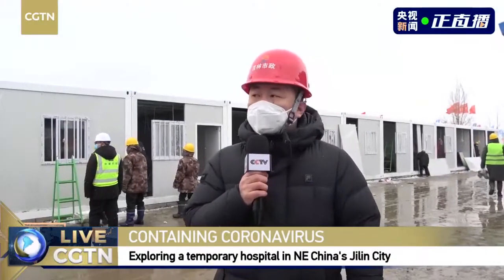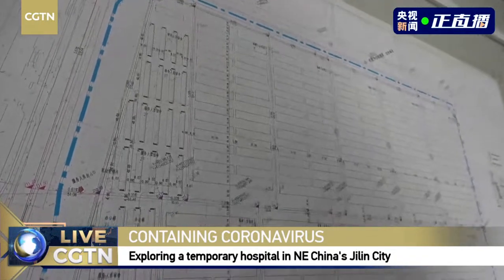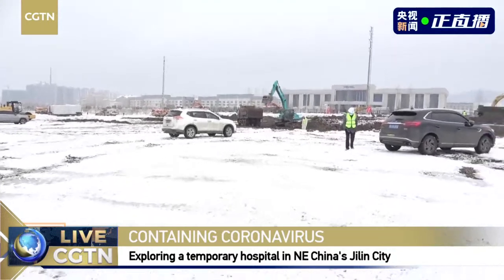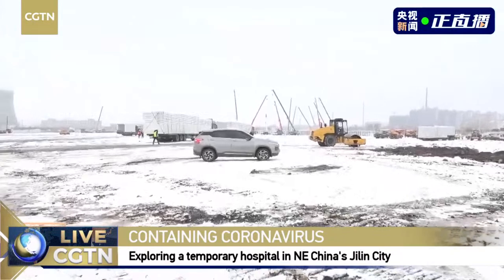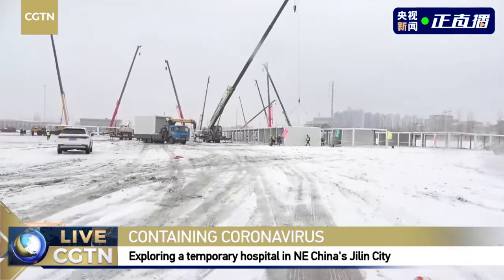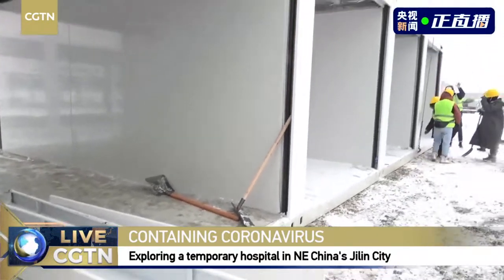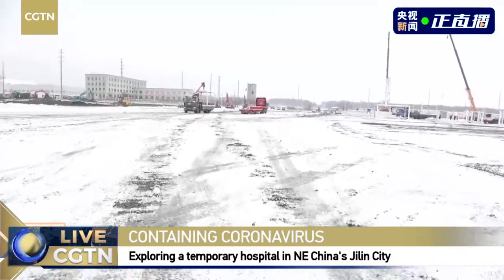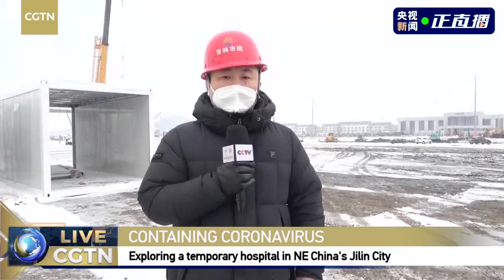Live: Exploring a temporary hospital under construction in NE China's Jilin City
Northeast China's Jilin City is the worst-hit area in this wave of COVID-19 outbreak nationwide. On Monday, 2,601 cases were reported in the city. To curb the further spread of COVID-19 cases, a temporary hospital is being built on an open space of 430,000 square meters, with a total of 6,000 beds. It is specially designed to receive close contacts of confirmed cases.